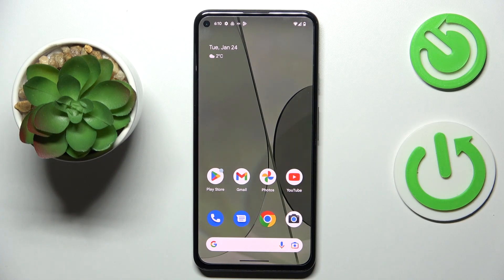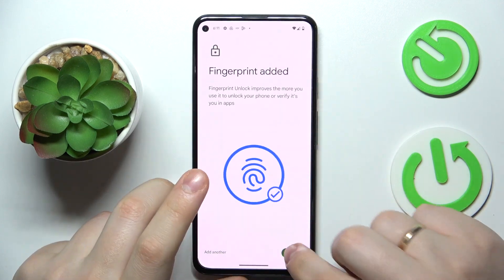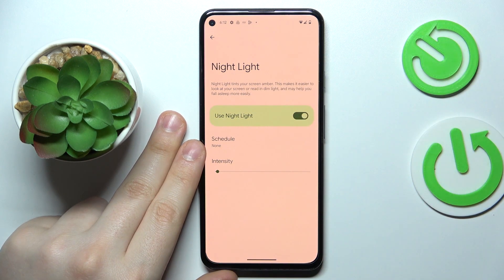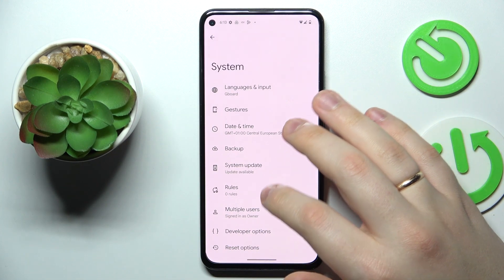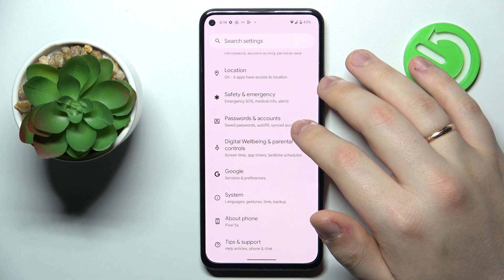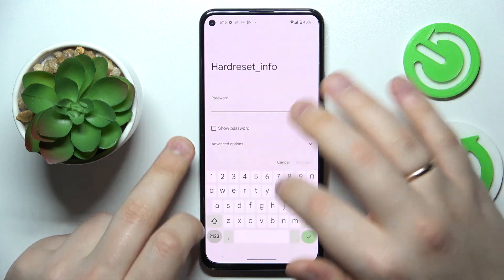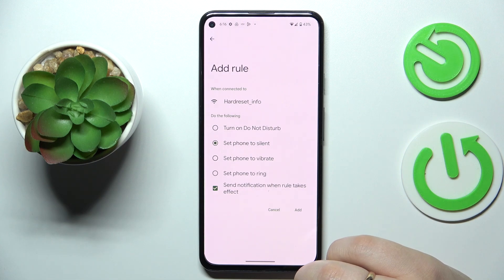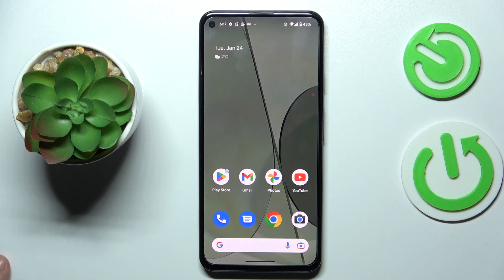The Best Tricks and Features in the Google Pixel 5A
Are you curious about the hidden features and tricks of the Google Pixel 5A? Well, you have come to the right place! In this video tutorial, we will go over the best tricks and features of the Google Pixel 5A. By the end of this tutorial, you will be familiar with all the tricks and features of the Google Pixel 5A. So if you are looking for ways to make the most of your phone, this tutorial will be your guide!

What are the most interesting features of the Google Pixel 5A? What are the best tips for Google Pixel 5A? What are the tricks for the Google Pixel 5A? Does the Google Pixel 5A have hidden features?